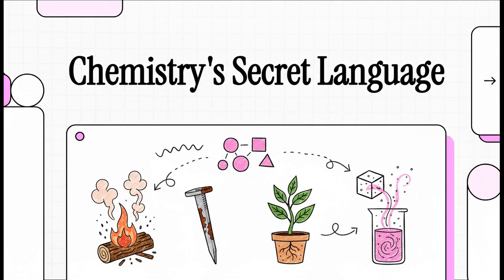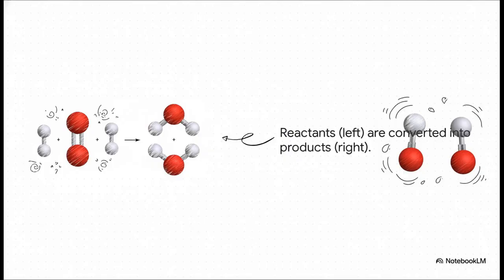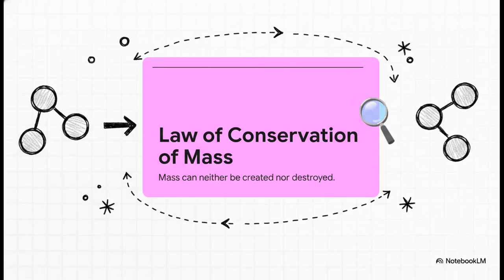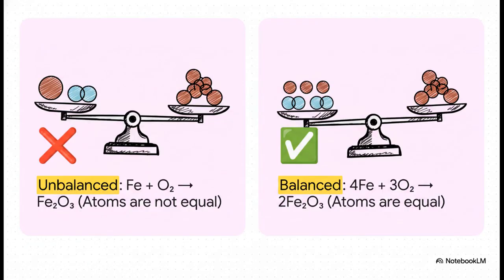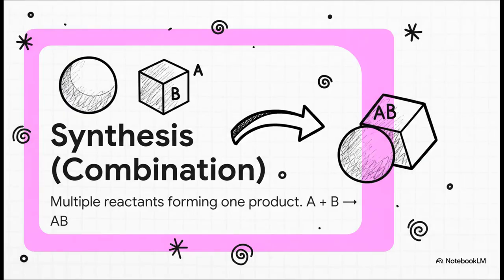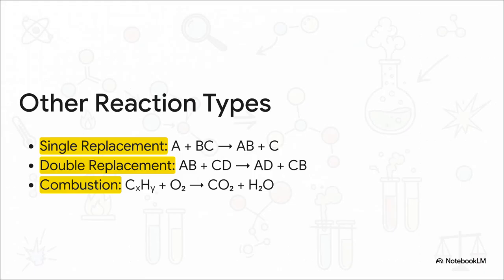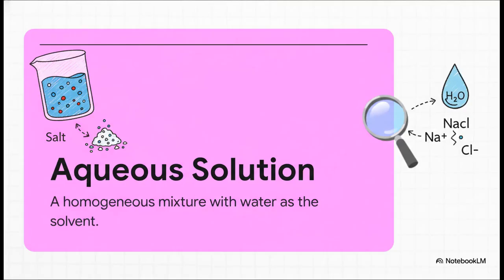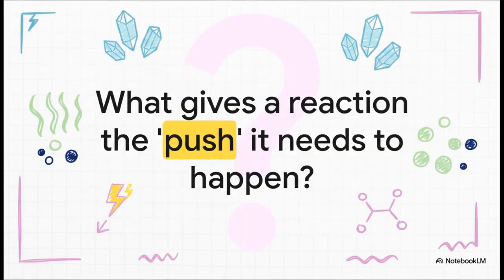Chemistry lecture. Balancing equation, moles, Avogadro's number, and alot more. Created by AI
this is chemistry lecture created by AI. moles